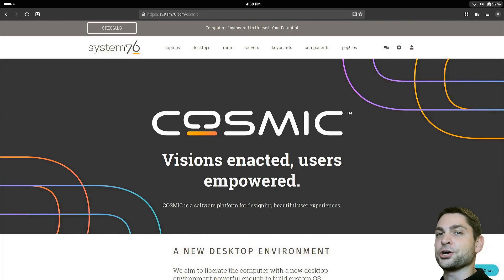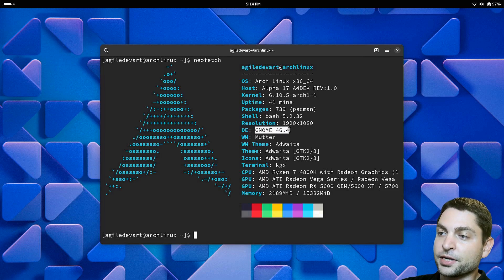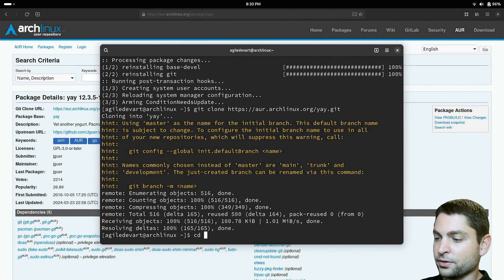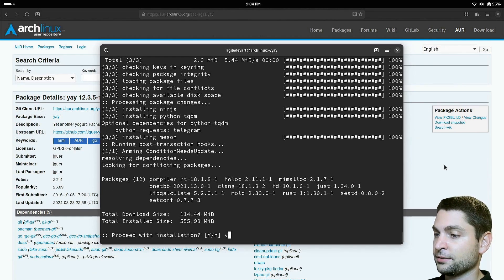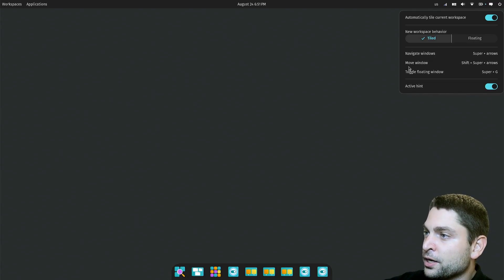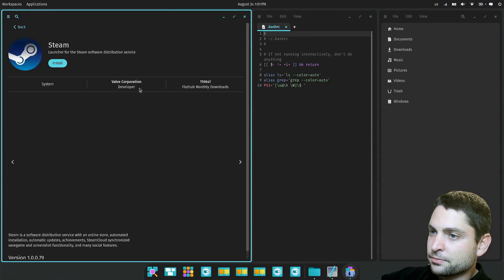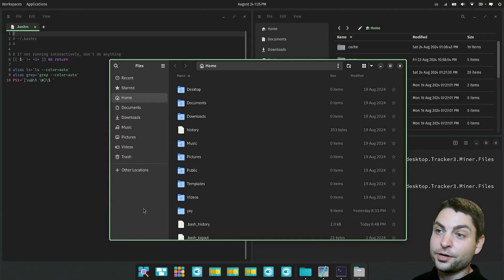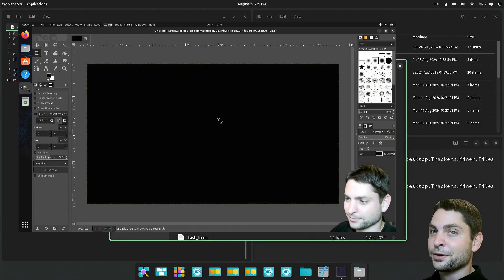Install Cosmic Desktop on Arch Linux - Epoch 1 Impression (2024)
Installing the Cosmic Desktop Environment Epoch 1 from PopOS on Arch Linux and first impressions.

00:00 Introduction
01:22 Updating Arch Linux
02:24 Cosmic-Epoch github
02:43 Install yay AUR helper
04:11 Install cosmic-session using yay
05:17 Setup Cosmic Desktop on Arch
06:07 Cosmic automatic tiling
07:41 Cosmic Store
08:25 Cosmic Settings